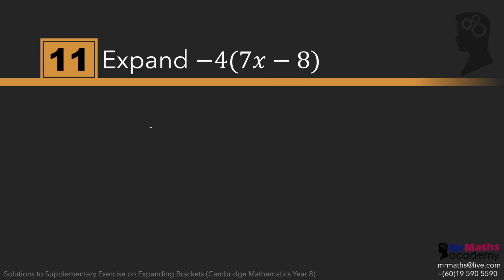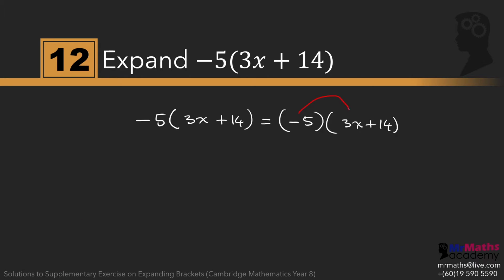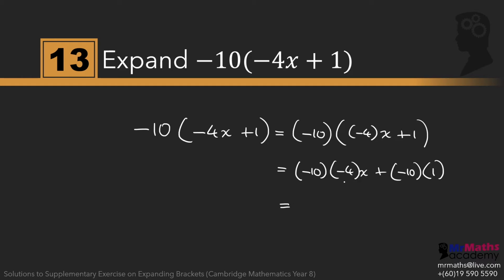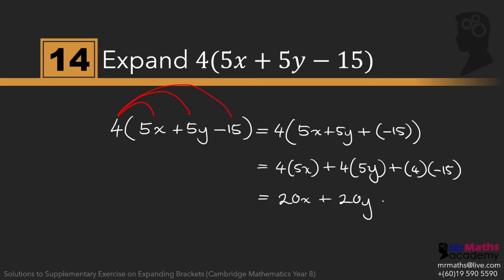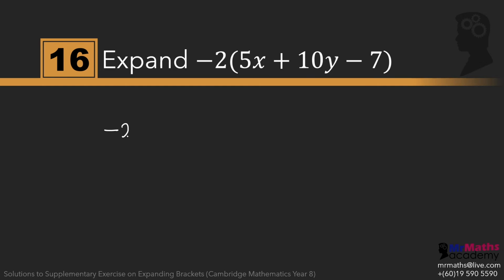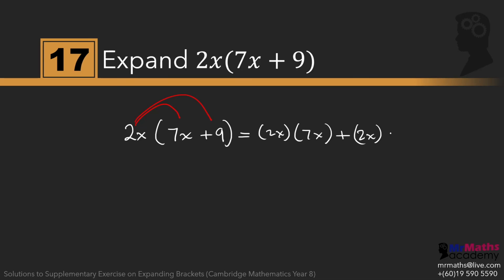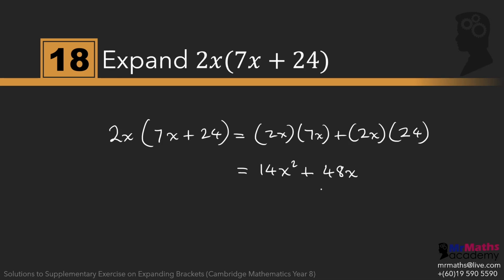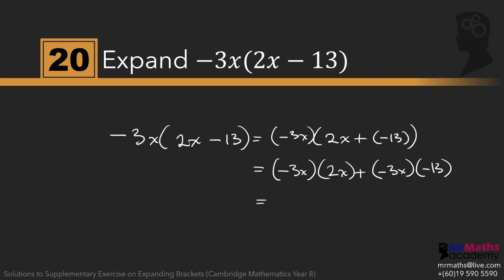Solutions to Mathematical problems involving Expanding Brackets (Part 2 of 5)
This is the second video out of a five part series on Expanding Brackets.

The videos provided the solutions to 50 algebraic questions on expanding brackets. The 50 questions are designed with increasing difficulties beginning with the simplest form of expansion.